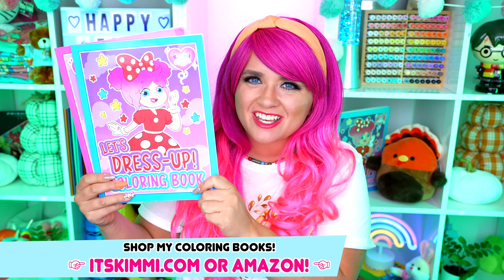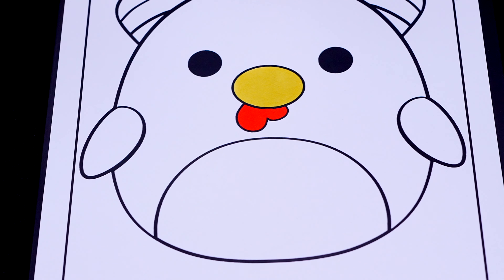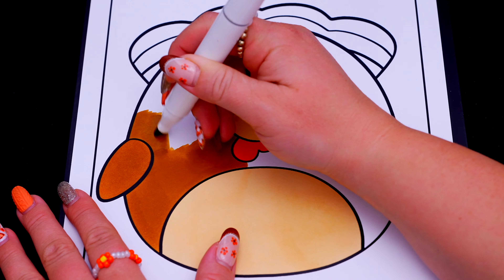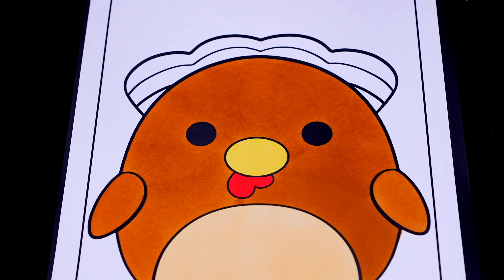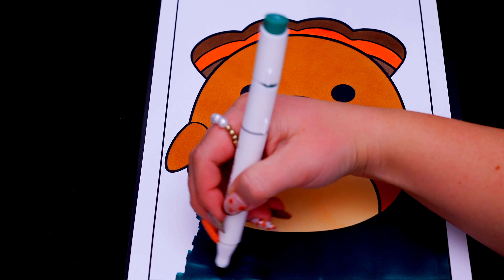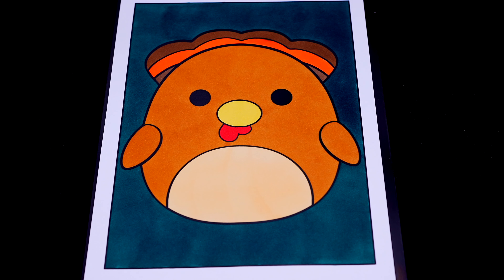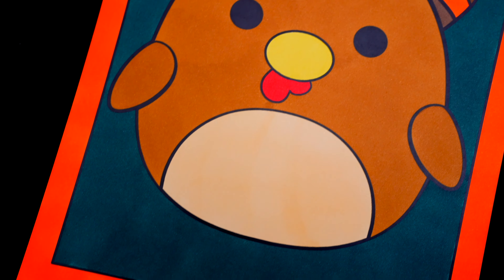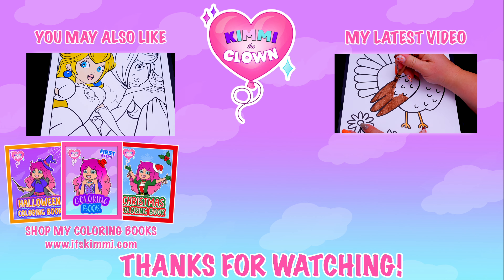Coloring Squishmallows Terry the Turkey Coloring Page | Ohuhu Art Markers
Hey everyone, and welcome to Coloring With Kimmi The Clown! Watch me color a picture of Terry the Turkey from @Squishmallows  Squishmallows using @ohuhuart_official  Ohuhu art markers! I had so much fun coloring in this awesome book and watching my picture come to life! Great activity for anyone who loves Squishmallows, coloring, drawing, painting or being artistic! HAVE A COLORFUL DAY!!! ☺️